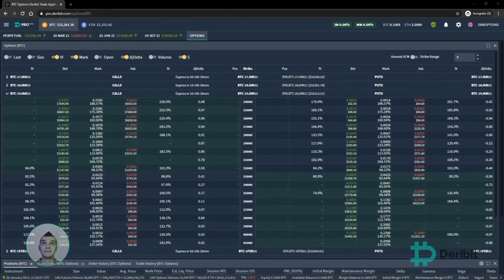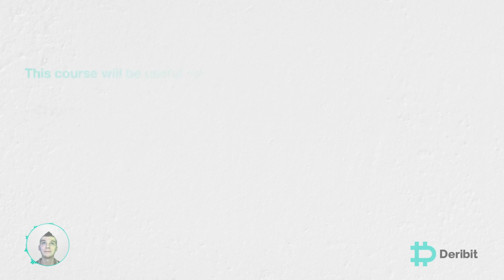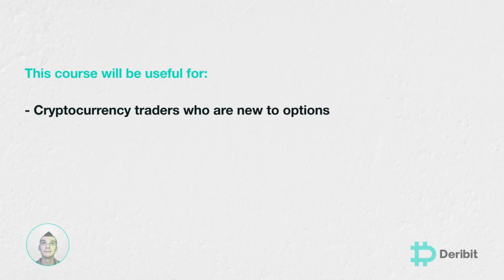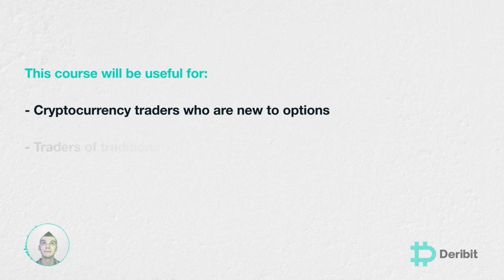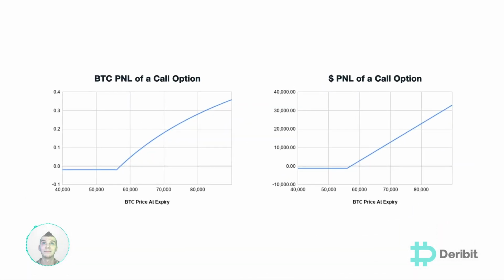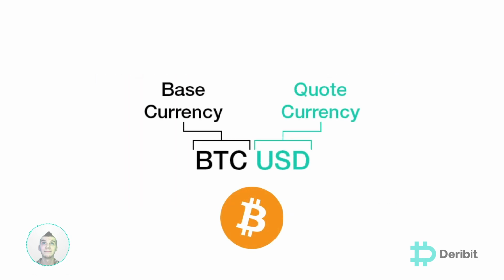1.1 Introduction to Cryptocurrency Options - Deribit Options Course Basics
If you prefer this video including a full written transcript, please go to: